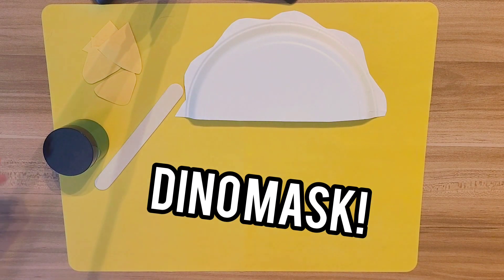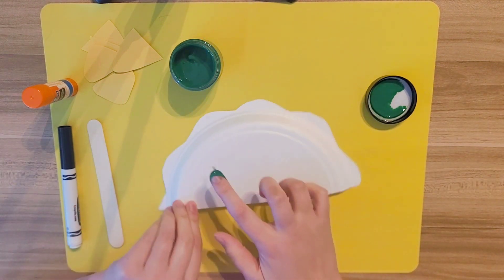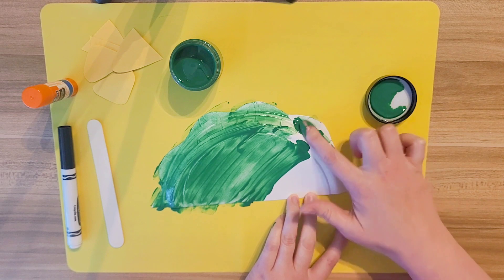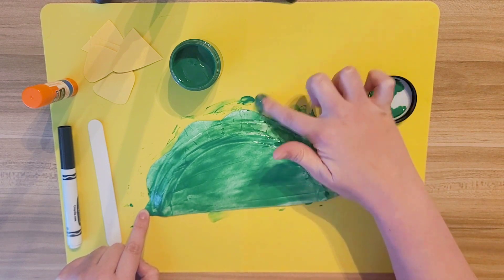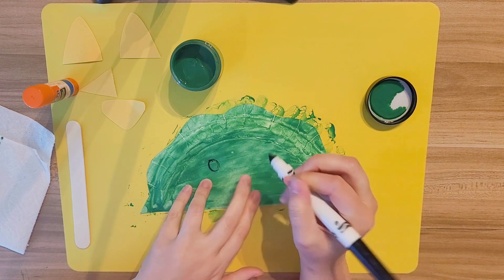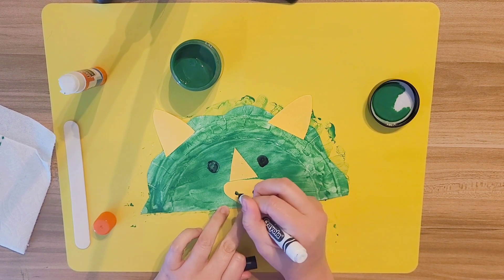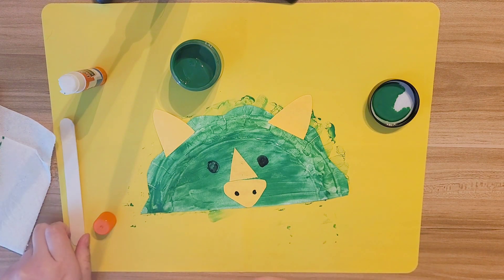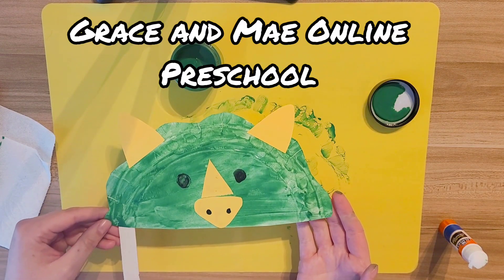Dino Mask September Week 1 Art